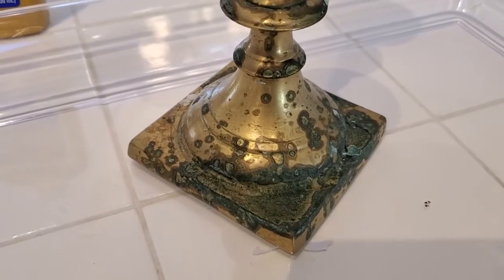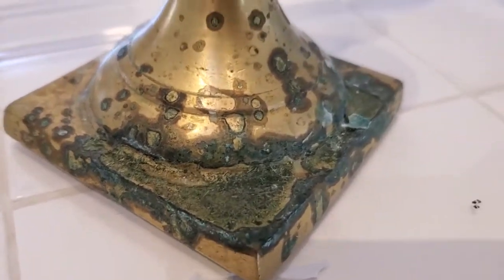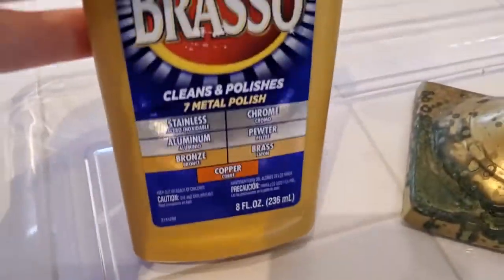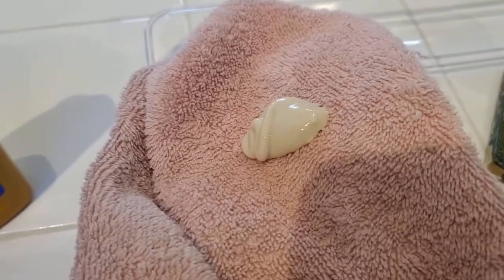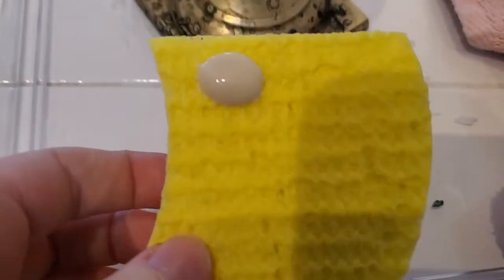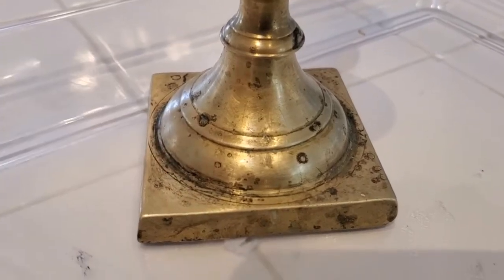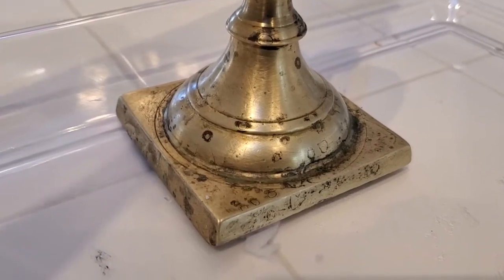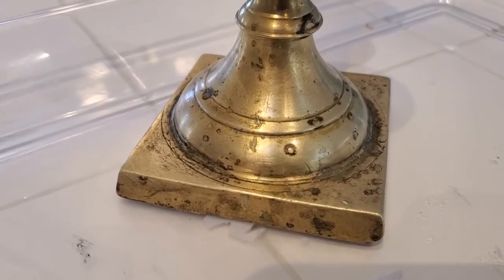Cleaning Heavily Tarnished Brass Candlesticks with Brasso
I demonstrate cleaning extremely tarnished antique candlestick holders with Brasso.

Browse or shop for all the products we review on our Amazon